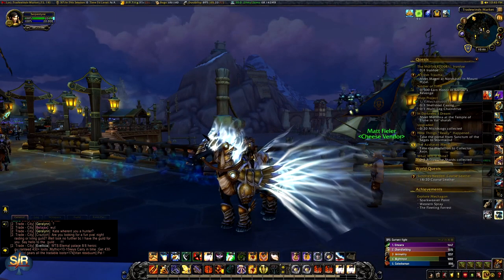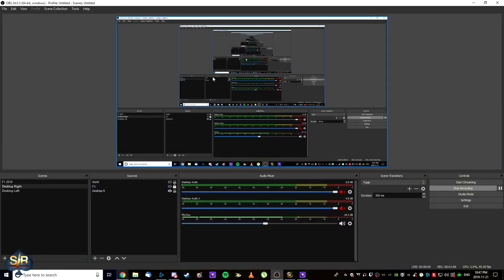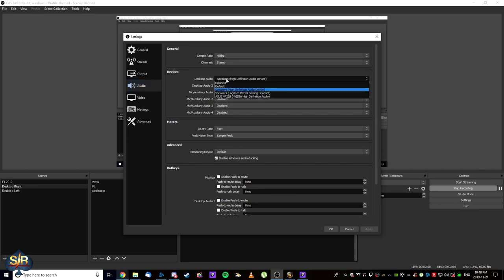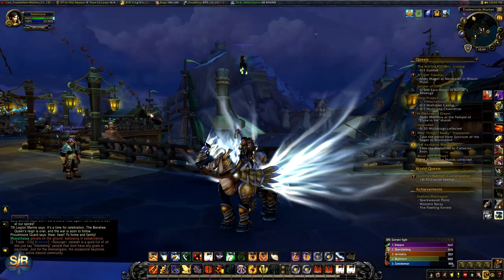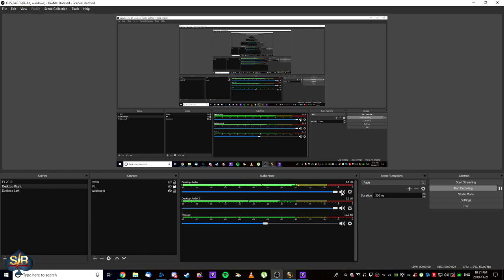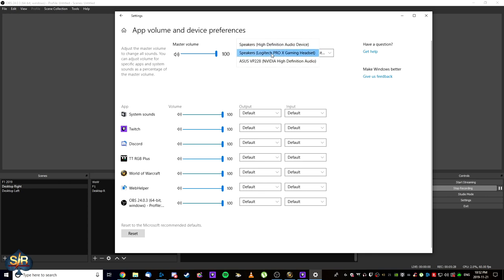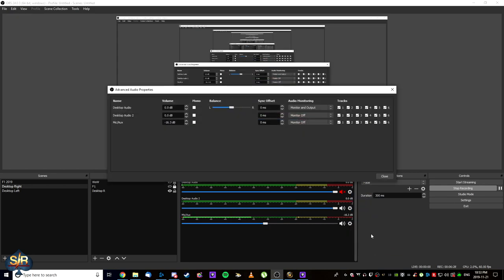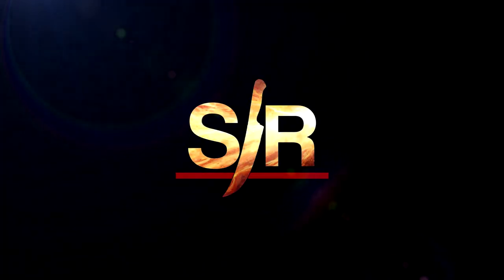How to Record/Stream In-Game Audio ONLY In OBS (While Using Discord, Music & More) 2022!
Hello everyone, in this video I show you how only using Windows 10 and OBS you can Record & Stream using In-Game Audio only!

This means recording/streaming using in-game audio while listening to twitch, Discord or Music without OBS recording the other background applications as well.

How to Record/Stream In-Game Audio ONLY In OBS (While Using Discord, Music & More) 2021!